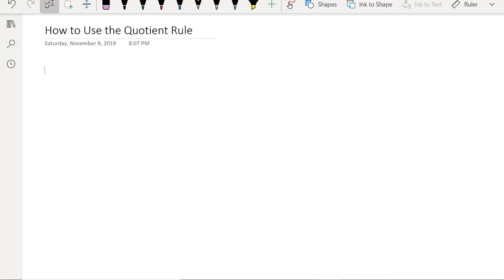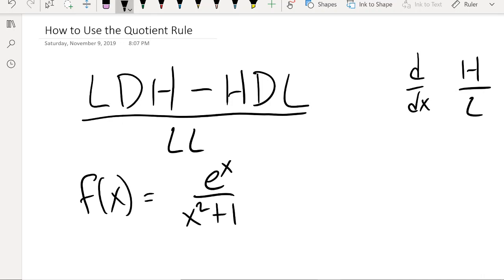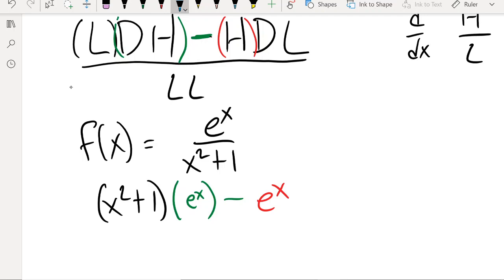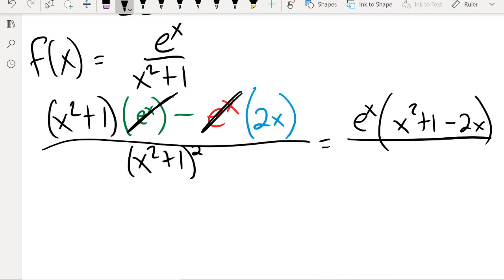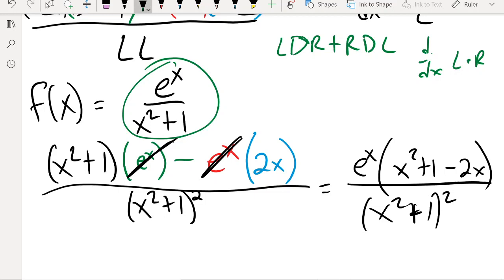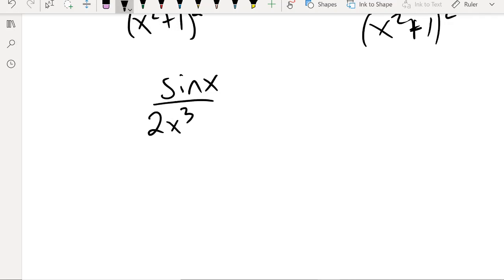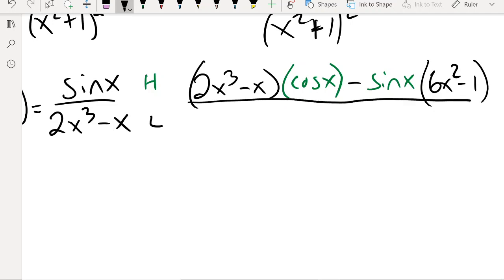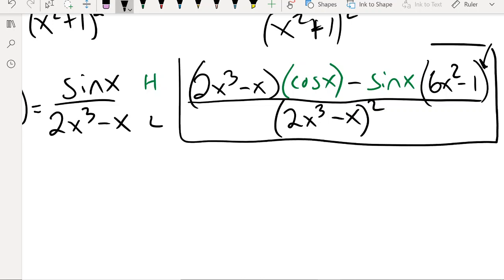How to Use the Quotient Rule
In this video, I show what the quotient rule is, how to use it, how to use the product rule instead, and a few examples.